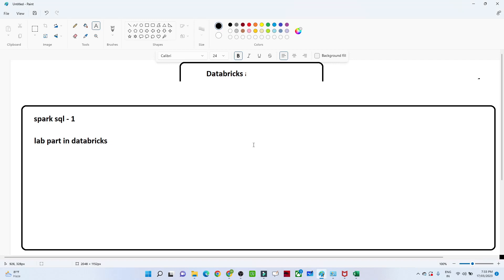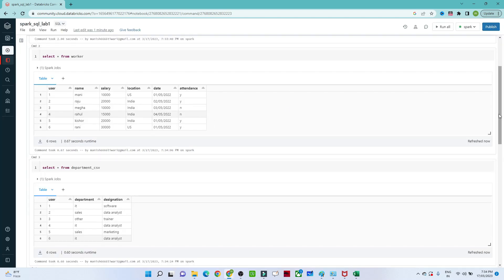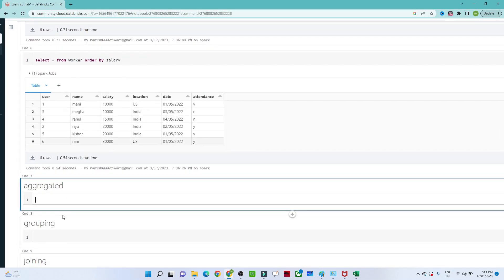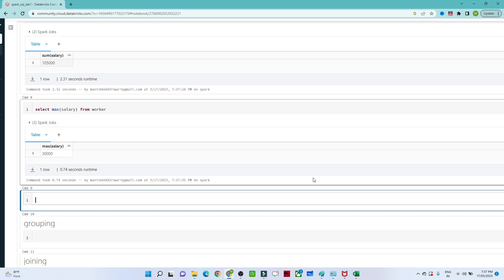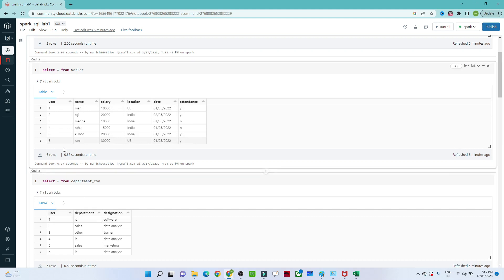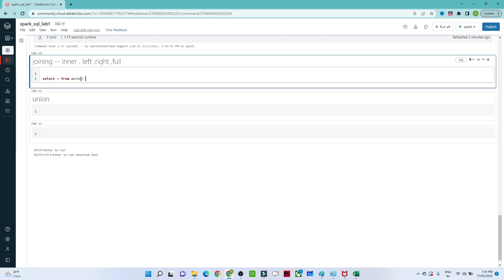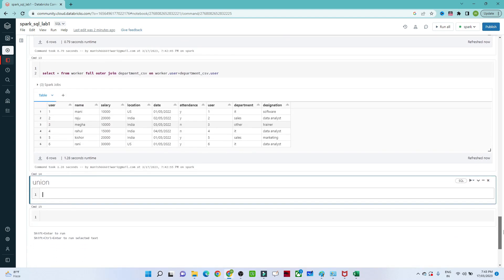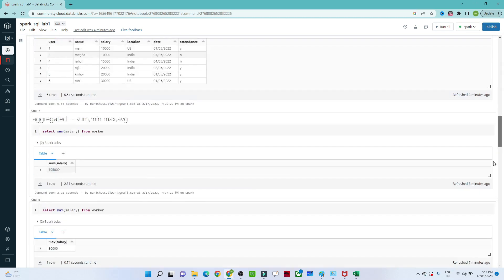24. Spark SQL | databricks | azure data engineer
in this video of our azure data engineer playlist and we will learn about spark sql practical in databricks

we will learn abut spark sql
databricks